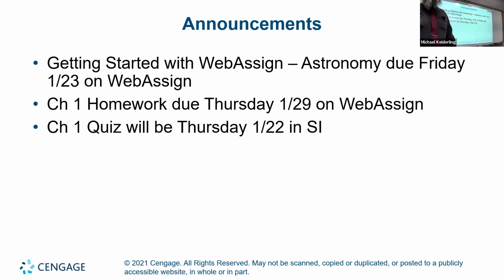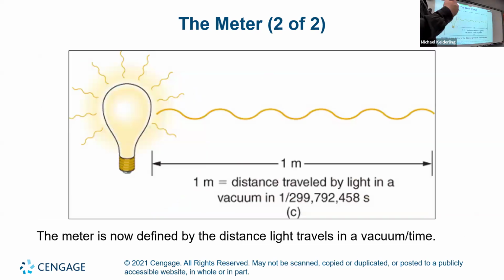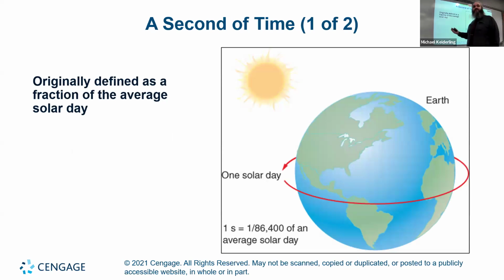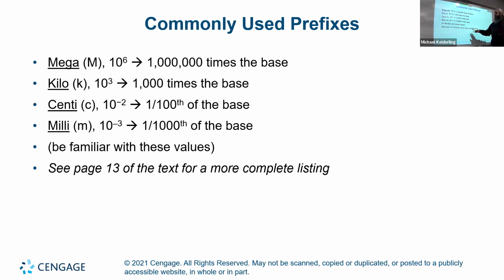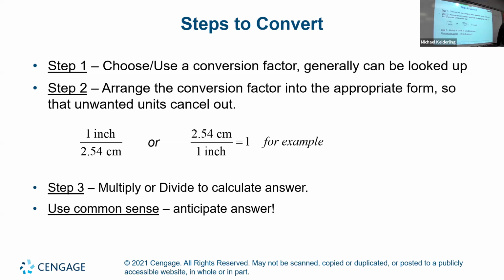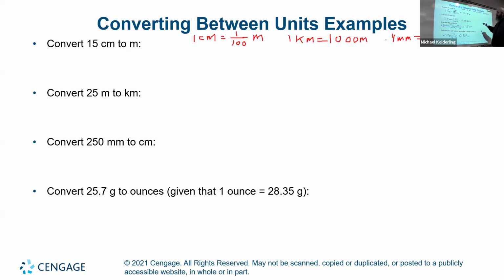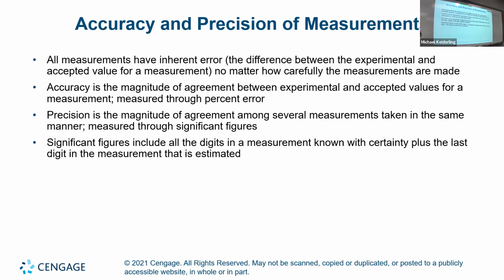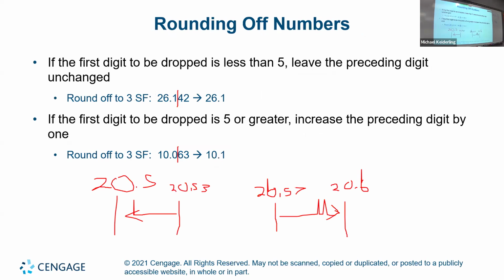GEOL110 Lecture Week 1 R 1/15 Ch 1